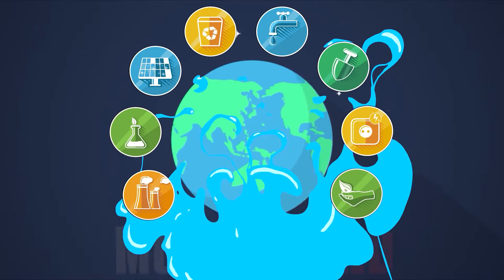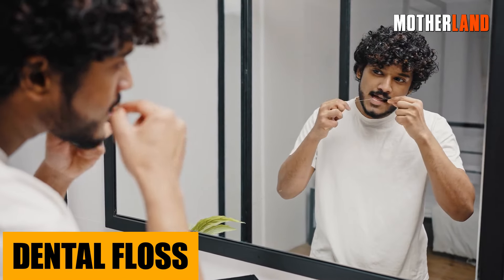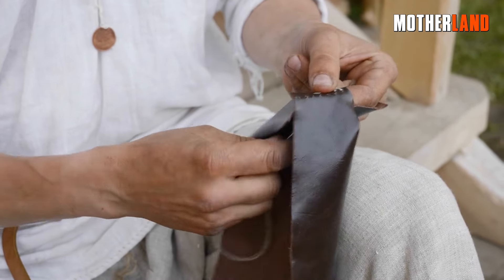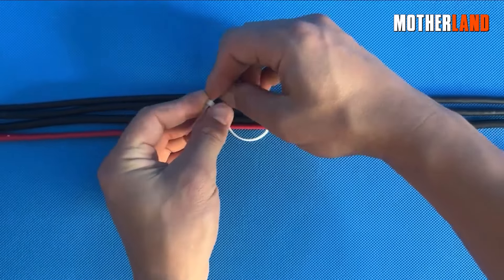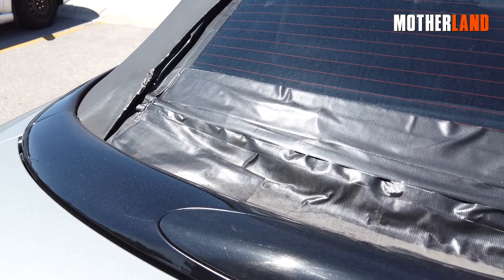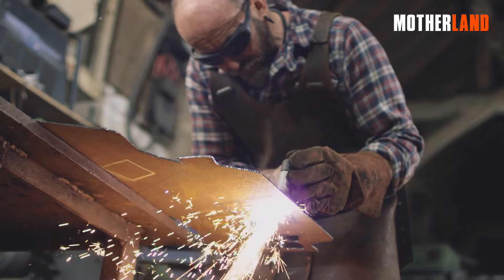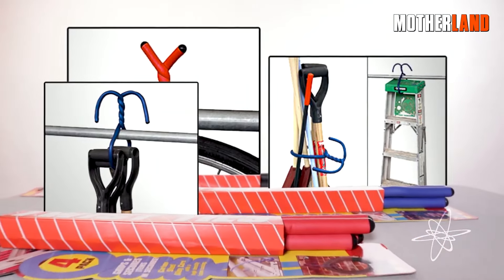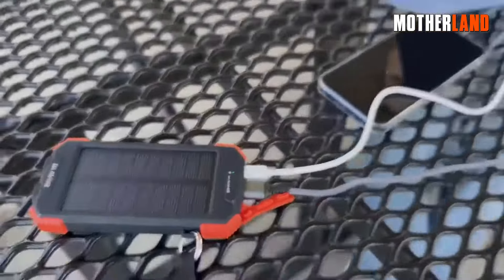You NEED to Stockpile These DIRT CHEAP Items for 2024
If you’re anything like the average prepper out here in the real world, you're probably watching your pennies when it comes to getting prepared. Now, I know we see those high end preppers on YouTube, flexing with their seemingly endless cash flow, making it feel like you gotta be rolling in dough to prep right.

But I totally get it. Most of us have to be a bit more wallet-conscious when we're stocking up. So, this video? It's dedicated to all my budget-savvy preppers out there.

I've got a cool list lined up for ya, spotlighting 10 must-have items that won't break the bank and you can snag just about anywhere. Bonus? They're compact and can come in super handy when things get tough. So, let's not waste any more time and dive right in!
We appreciate you joining us for this episode!